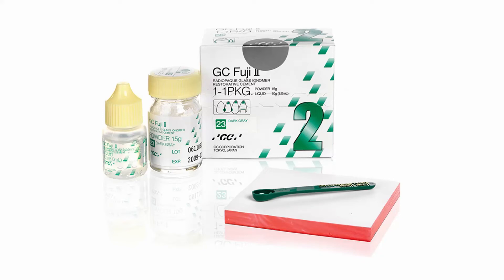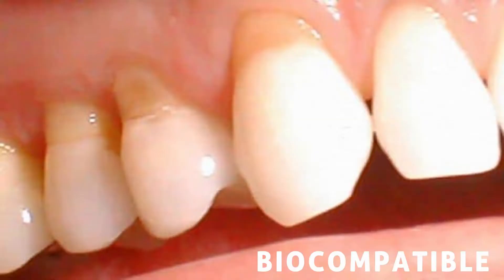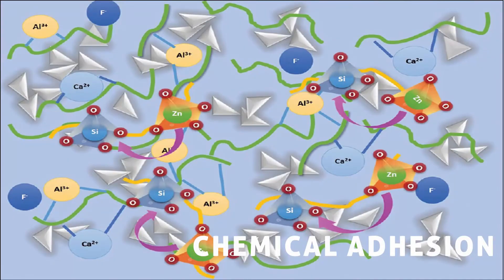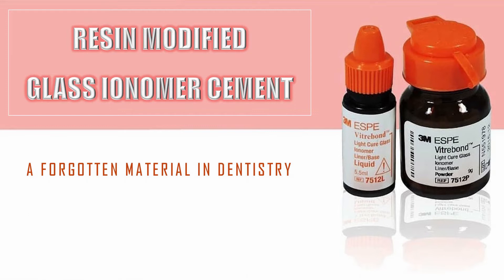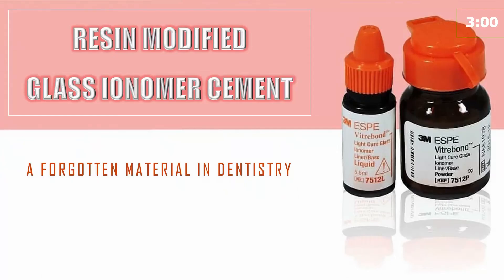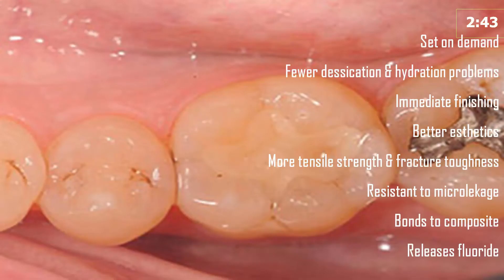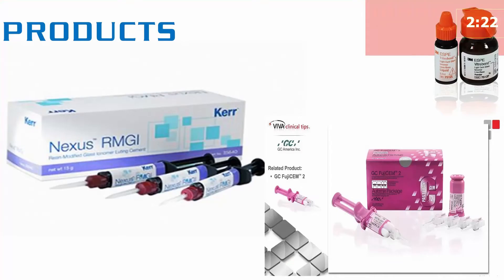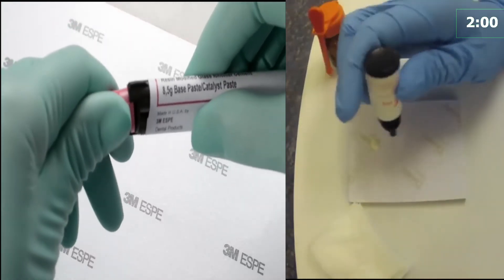RM GIC | Resin Modified Glass Ionomer Cement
To overcome the disadvantages of GIC, Resin modified GIC was introduced. This video explains about the properties and clinical applications